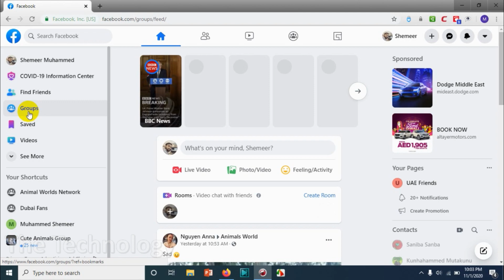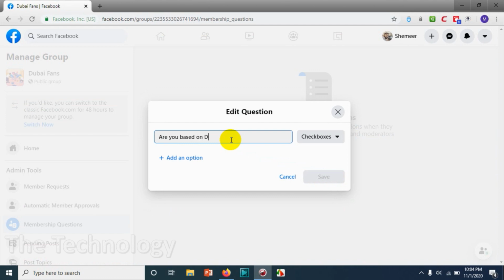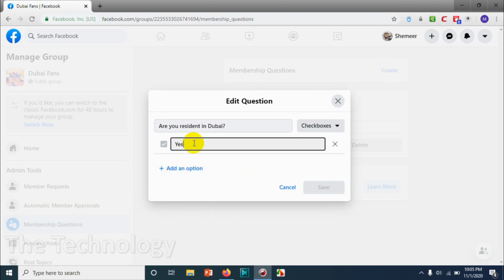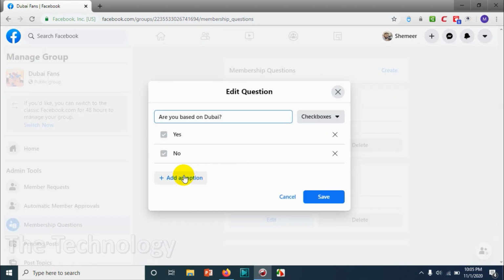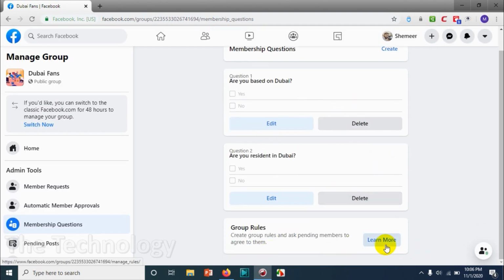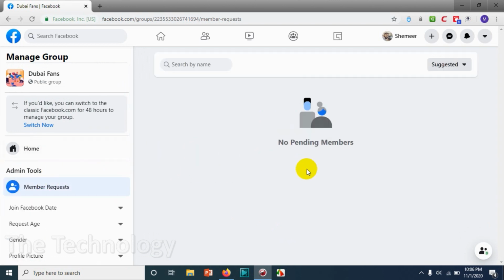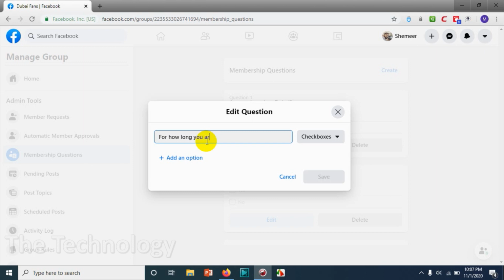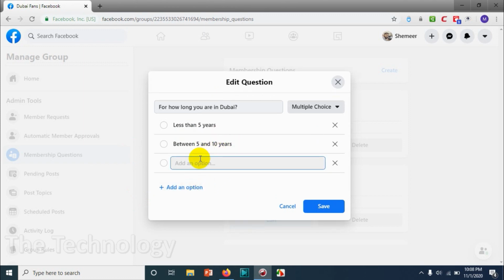How to Add Membership Question on Facebook Groups? | Add Questions for Joining Facebook Groups.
Here I am showing how to add membership questions for Facebook groups. Facebook Membership questions can be added for approving the membership requests automatically.

Procedure:
From your News Feed, click Groups in the left menu and select your group. Click Membership Questions in the left menu. Click Add Question to add a new question or click Edit to edit an existing question. Choose a question type: Checkboxes, Multiple Choice or Written Answer.

If you have the following queries this video will be helpful:
1. facebook group membership questions examples
2. facebook group joining question
3. how do i remind pending members in my group to answer question?
4. facebook group membership approval questions examples
5. how do i make a group question mandatory on facebook?
6. can i retrieve the answers to my joining question for my facebook group?
7. how to view answers to facebook group questions